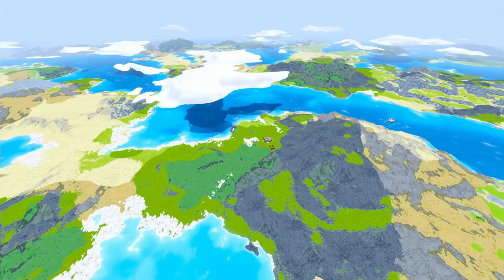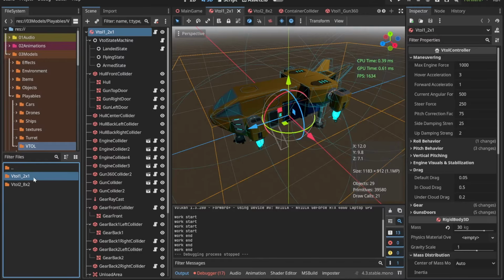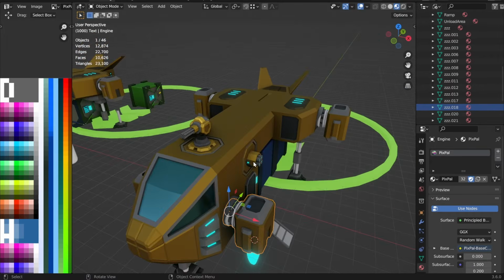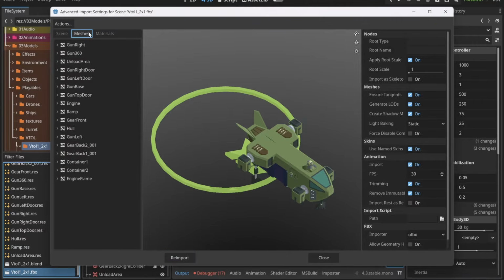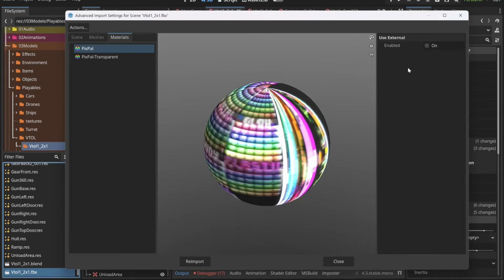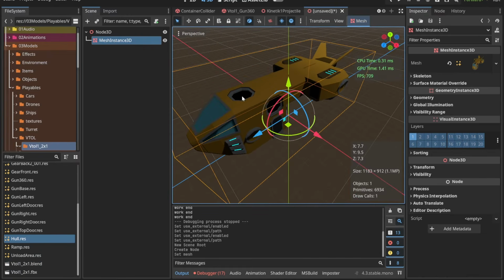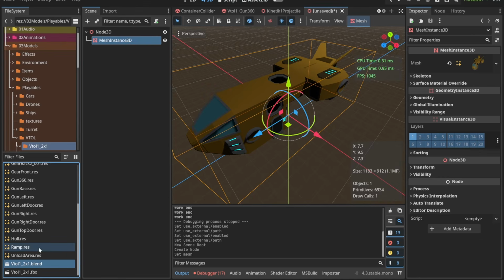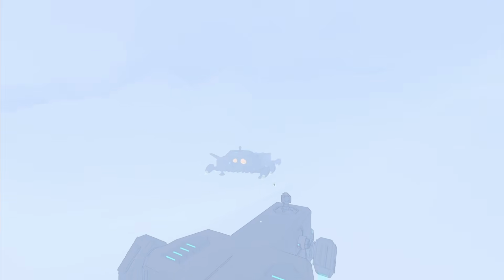Blender to Godot Workflow - Open World Framework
Wishlist "Gierki's Pirates!"

Blender Script:
RenameObjectToMesh
import bpy
for obj in bpy.context.selected_objects:
  if obj.type == 'MESH':
    obj.data.name = obj.name